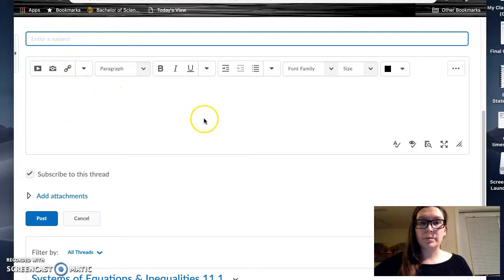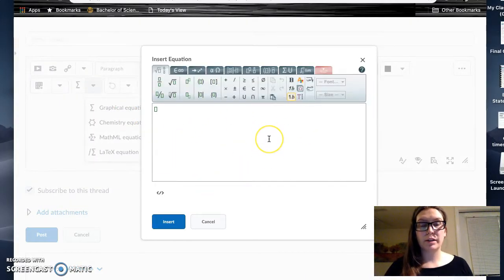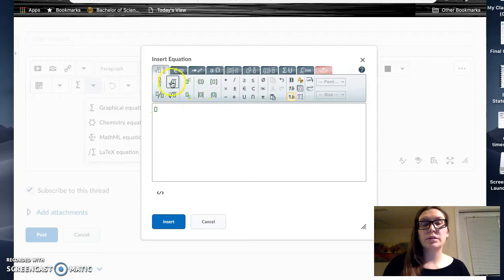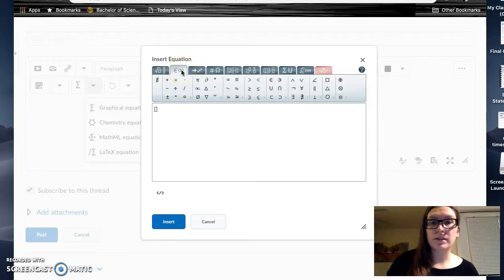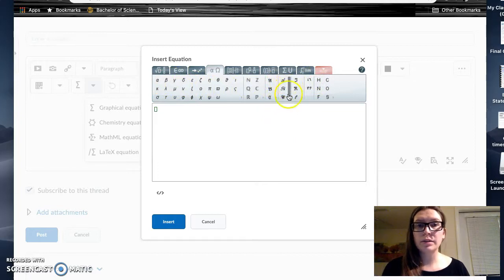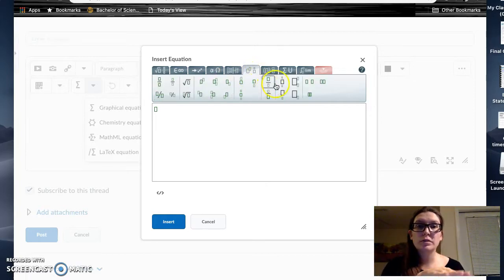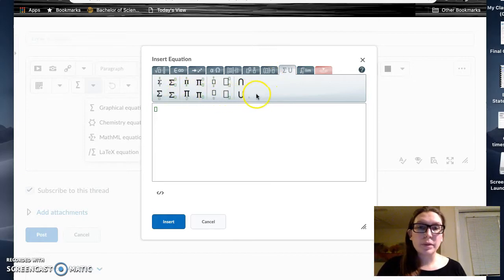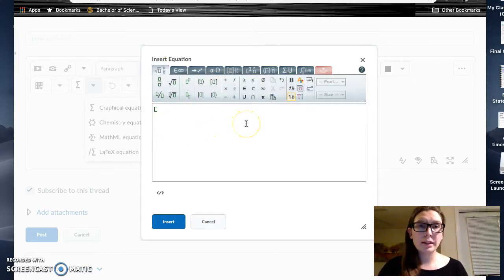Discussion Equation Tutorial